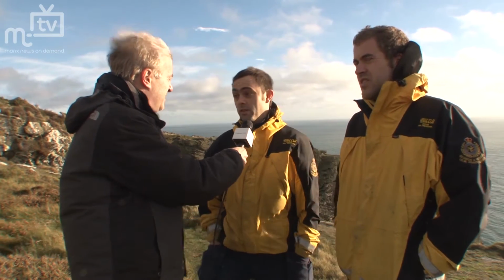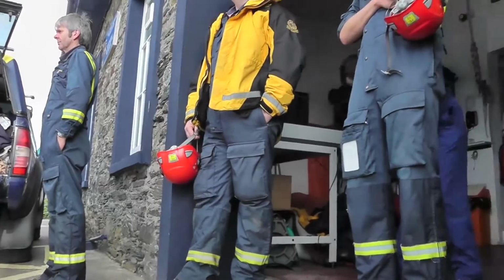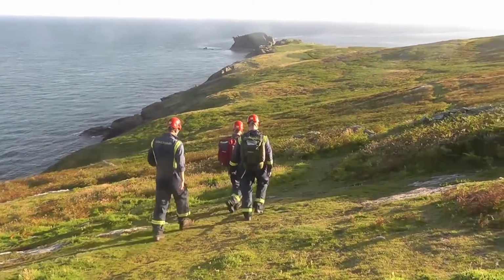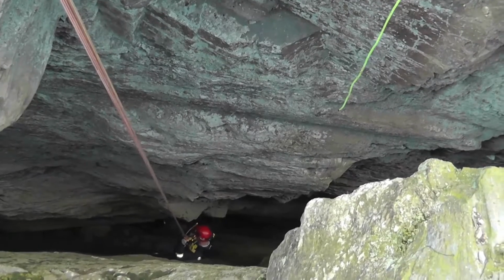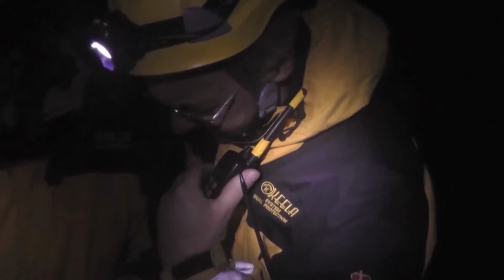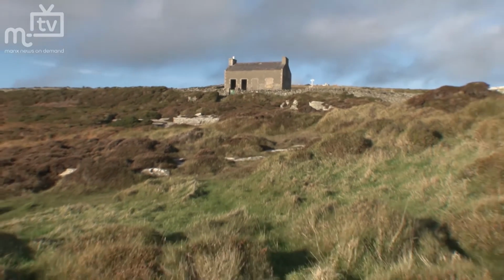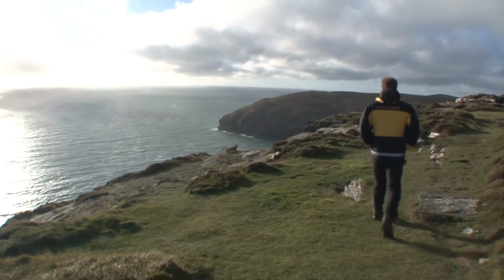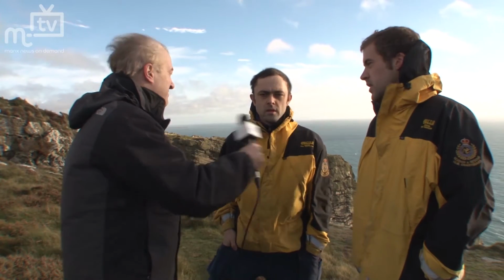MTTV archive: Cliff Rescue 9.12.2013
Port Erin Coastguards recount their rescue mission held during last week's storm when a man got blown off the top of the Chasms and had to be rescued by the cliff rescue team as no helicopter could get near the scene

Isle of Man TV channel - material from the MTTV archive - produced by Paul Moulton for PMC-TV